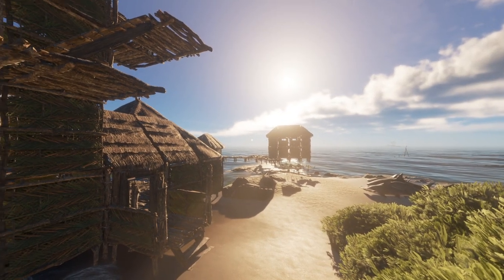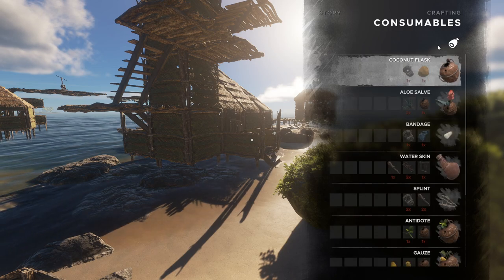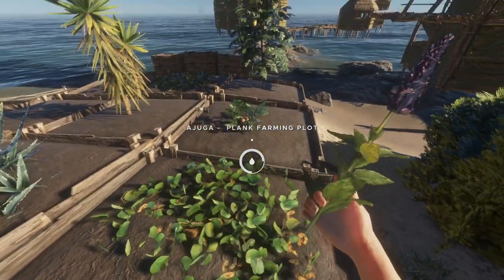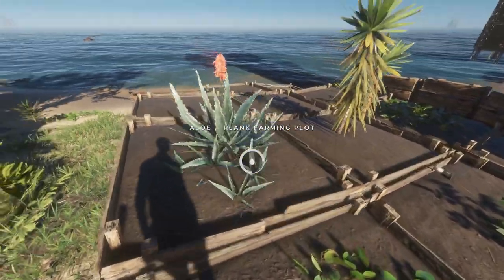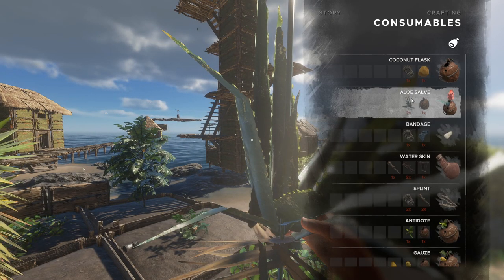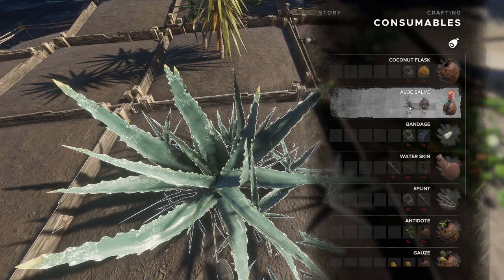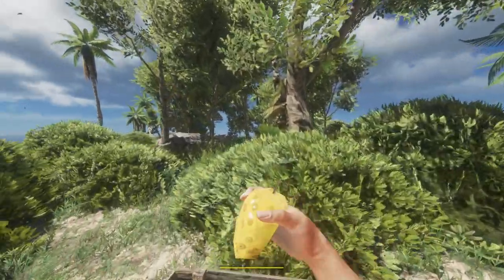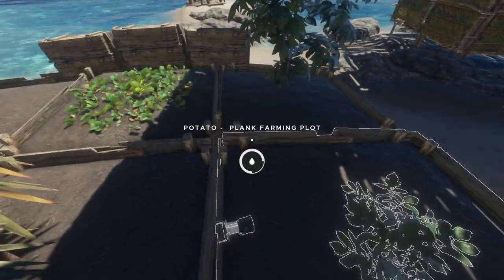Stranded Deep - Everything you can Plant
farming in stranded deep is essential, and to know what all the different plants does will help you in the future!